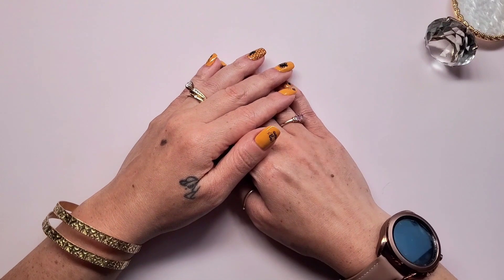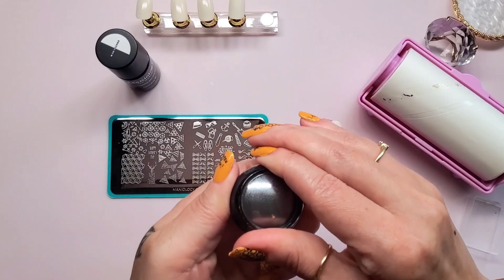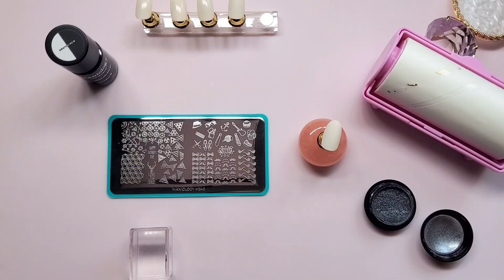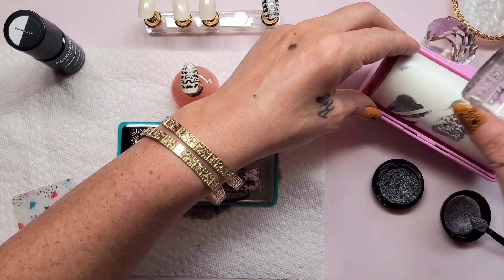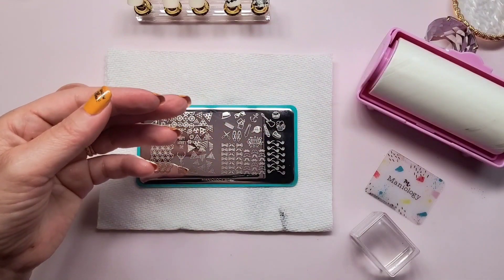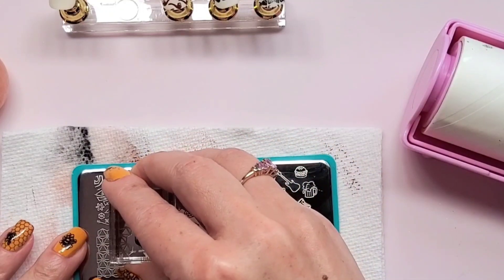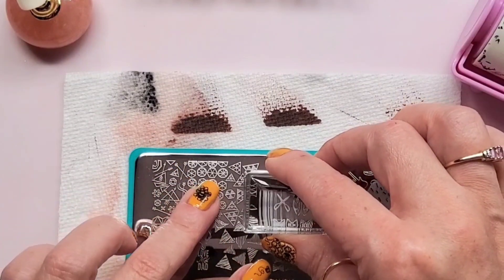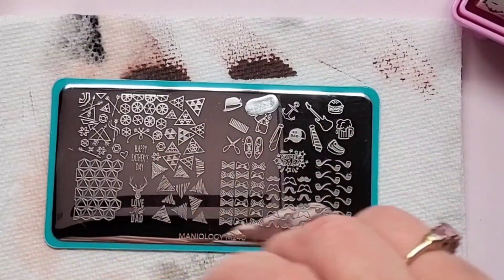MANIOLOGY: Stamping Plate + Polishes | 1st Chrome Powder Nail Stamping Art video for Father's Day 💅🏼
MANIOLOGY

Unfortunately, Maniology no longer sells stamping plate M240 on their website

Chrome Powder: ALLSTARRY
Allstarry Chrome Nail Powder 4 Colors Metallic Mirror Effect Powder Holographic Manicure Pigment Glitter Powder Kit for Gel Polish Nail Art Decoration with 4 Pcs Eyeshadow Sticks

Silver Nail Stamping Polish
BORN PRETTY

Swatch Base-color
ELLA + MILA Nail Polish